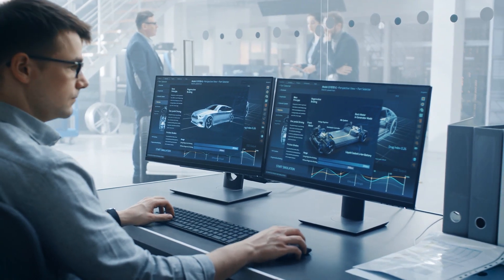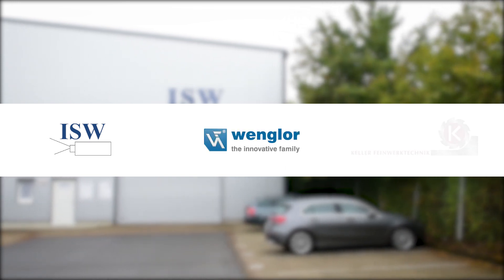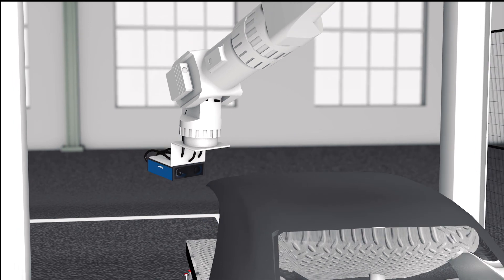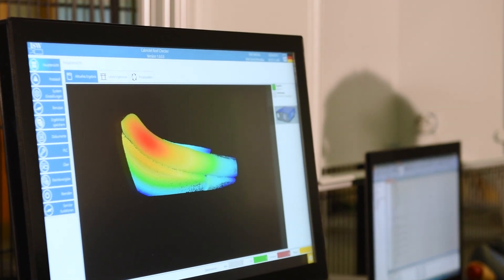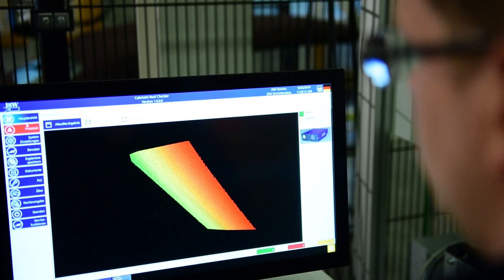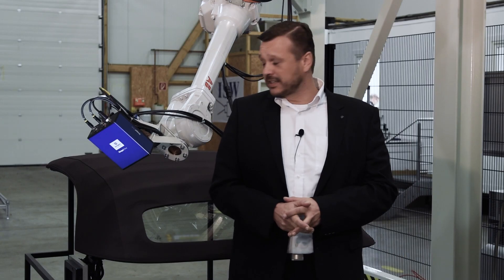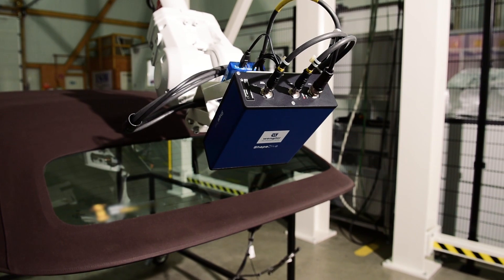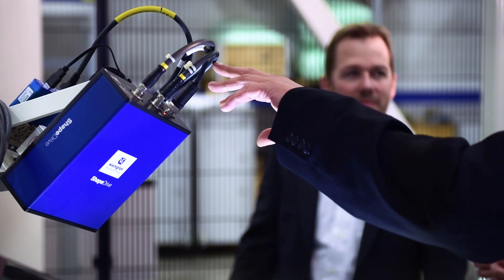wenglor sensoric - 3D Object Measurement Simplifies Automobile Production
The micrometer-precise 3D measurement of components is one of the most complex challenges in the automotive sector. A task that is impossible with the naked eye. One particularly efficient and economical solution here is 3D sensors combined with robot cells that record objects in three-dimensional form via structured light.